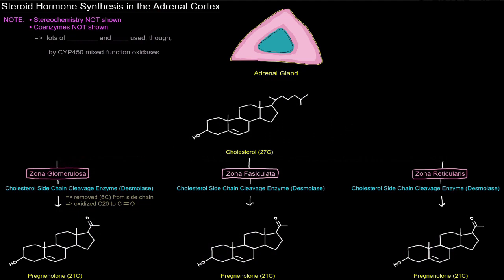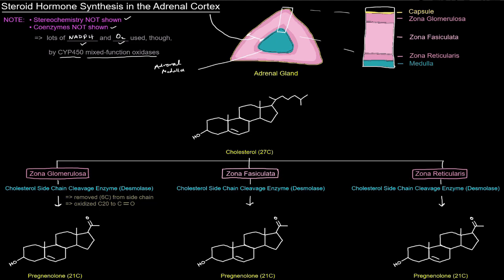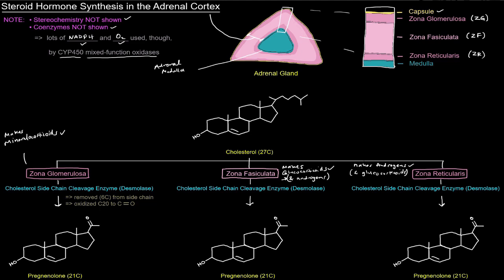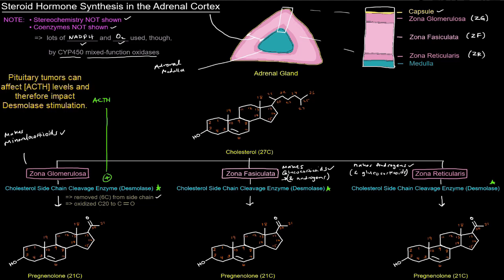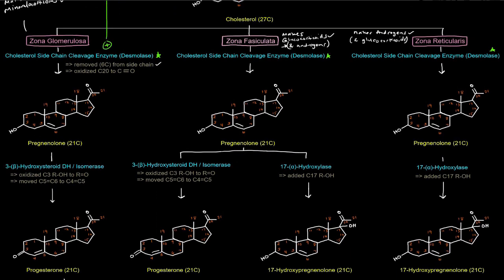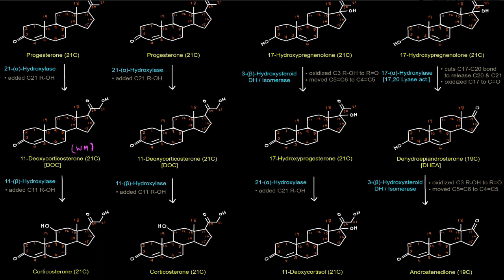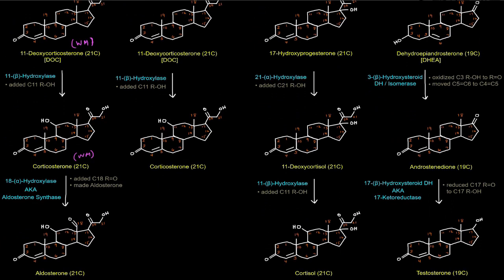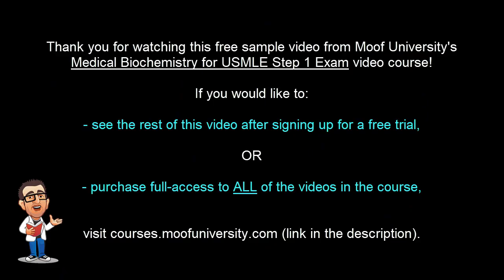Steroid Hormone Synthesis in the Adrenal Cortex [free sample]